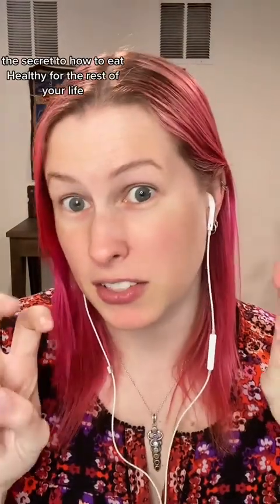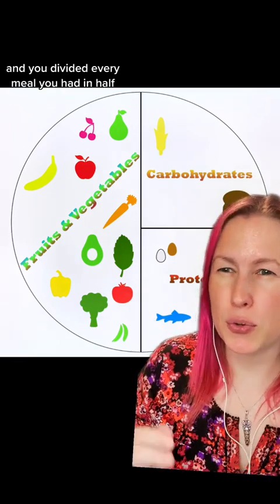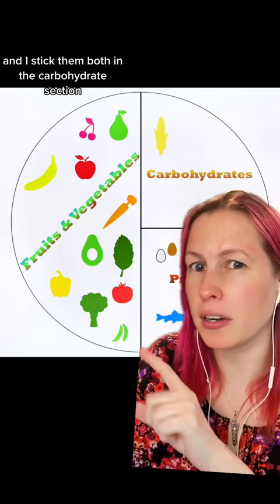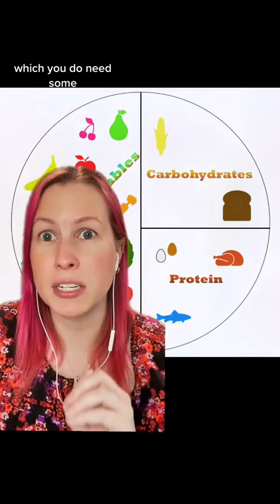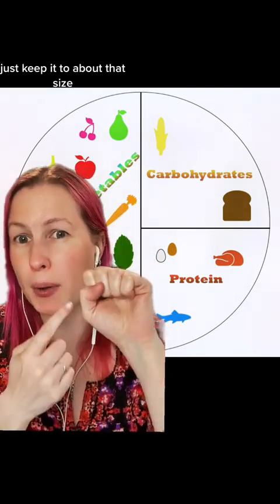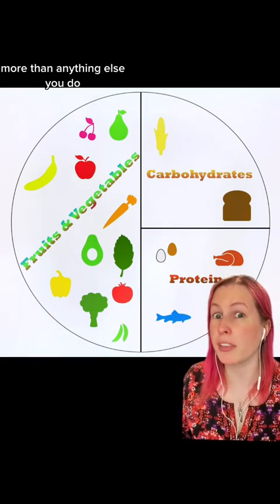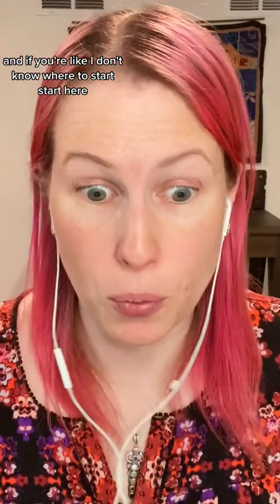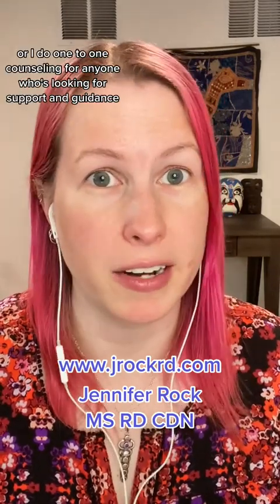The "Secret" To Healthy Diet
If you made one single change to your diet for the rest of your life, this is the change I would recommend.